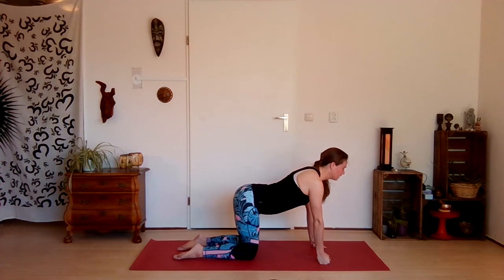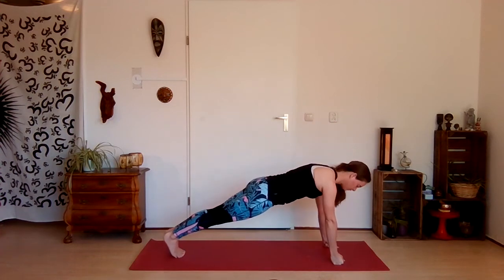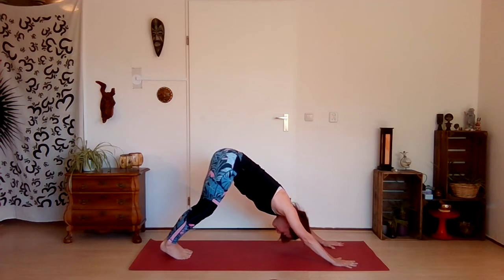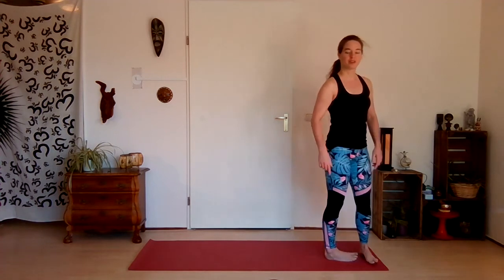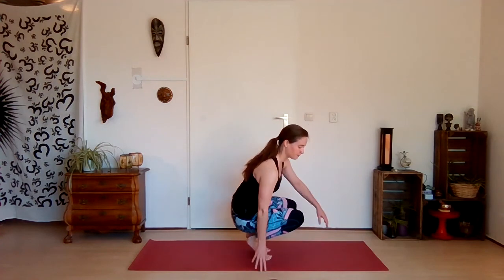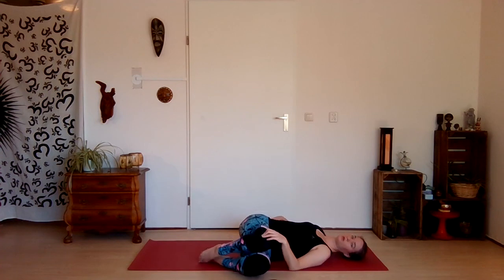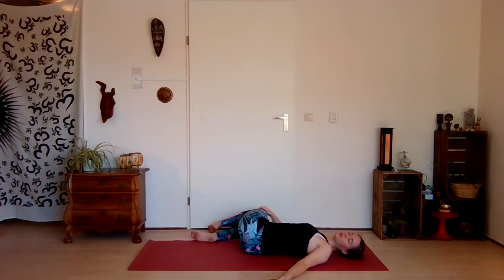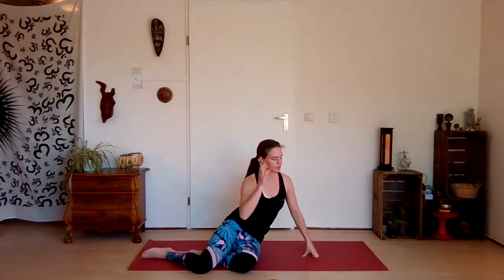GOOD MORING - Active Yoga to Wake Up! - with Jantien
After lying still during the night (or tossing and turning without sleep...) your body will love to move! Gentle stretches, get the juices flowing in an active yoga sequence!
You need no experience, we'll take our time for each pose so you can jump right in!
A yoga mat can be useful to have for grip, but it's not necessary.